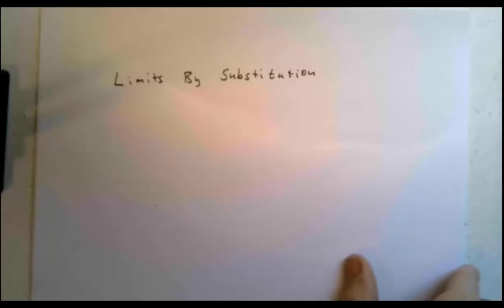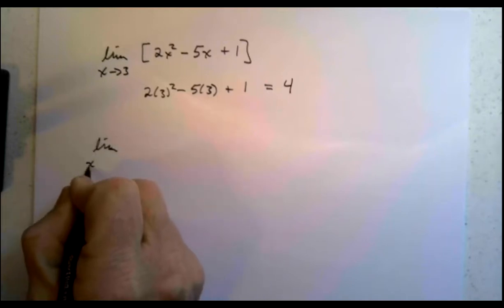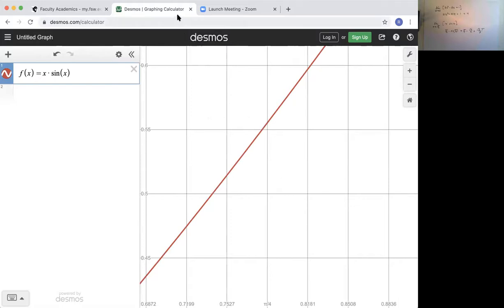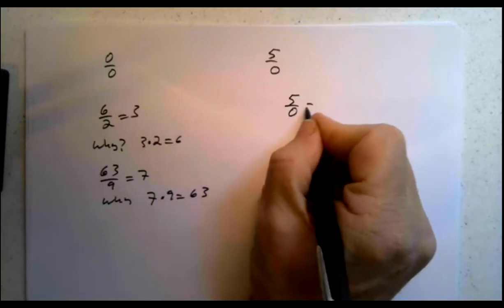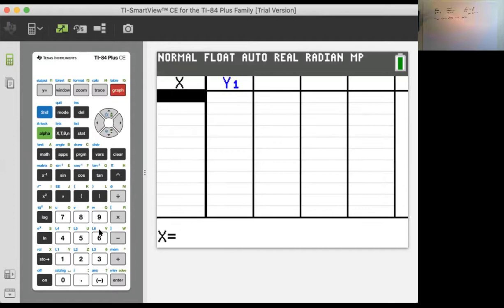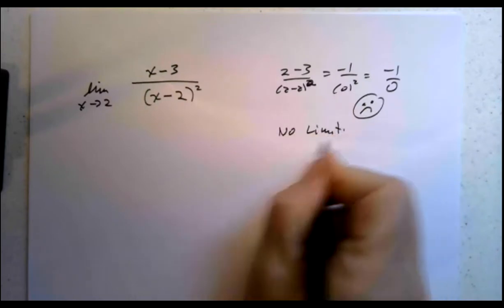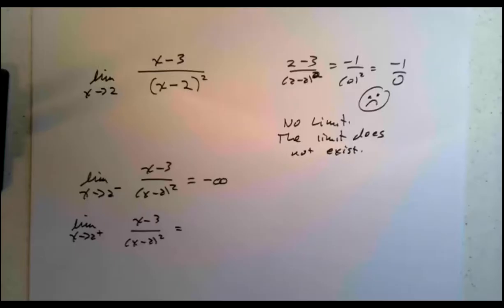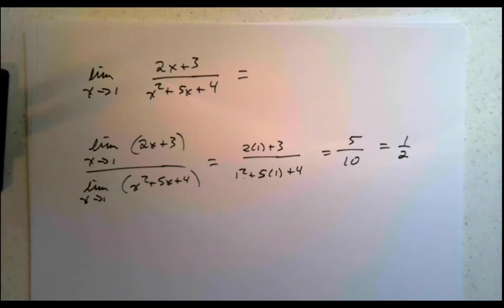Limits by Substitution